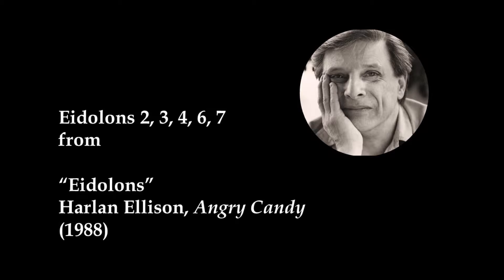Reading Harlan Ellison's Eidolons (ASMR?)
Kandinsky-esque art:  composed with a random algorithm that I'm still playing around with